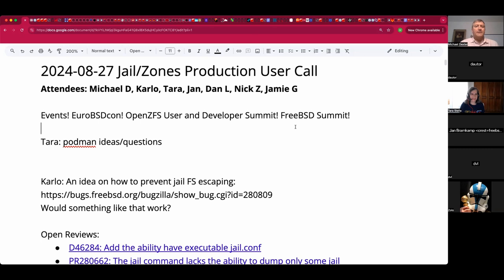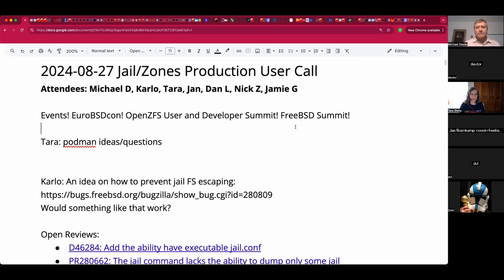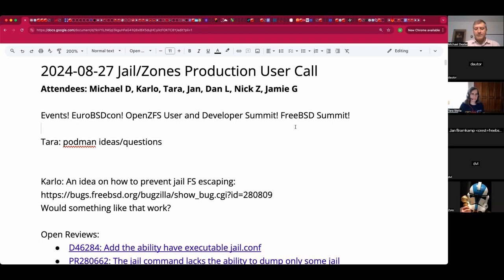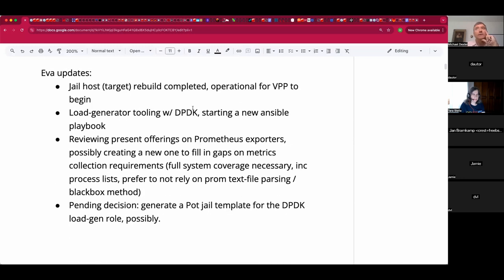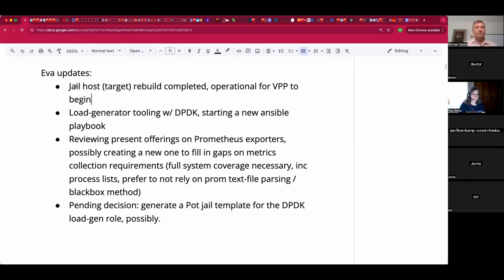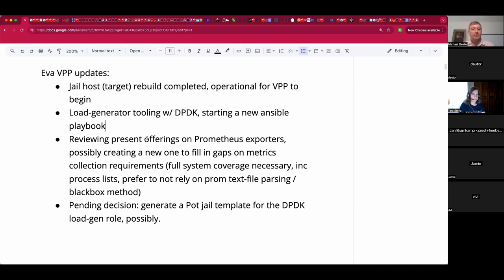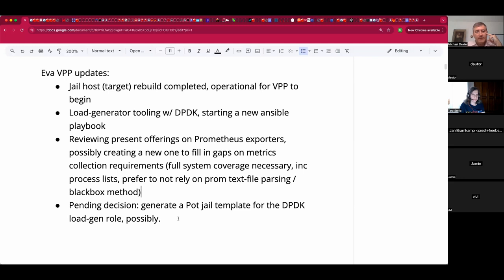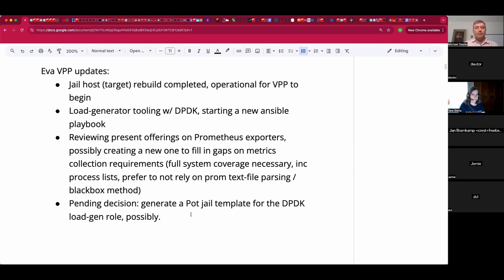2024-08-27 Jail/Zones Production User Call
The August 27th, 2024 Jail/Zones Production User Call

We discussed upcoming events, podman, reducing OCI image sizes, Rodman automation, open review, how to mitigate jail escapes, podman vs. Pot vs. Poudriere vs. jail.conf, PkgBase, VPP testing, a console issue, and more!